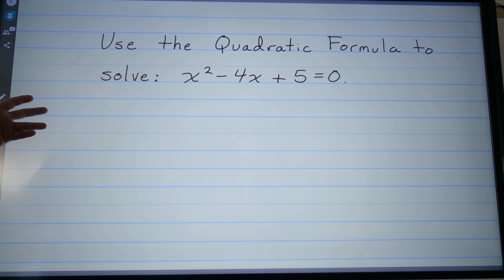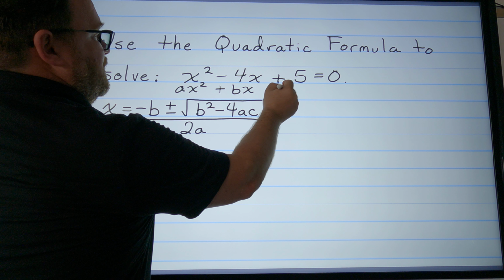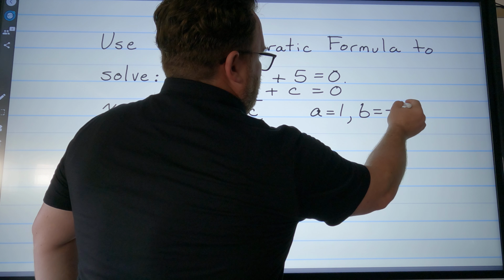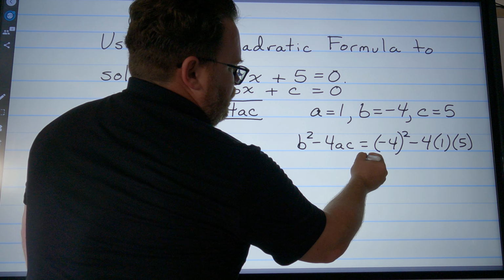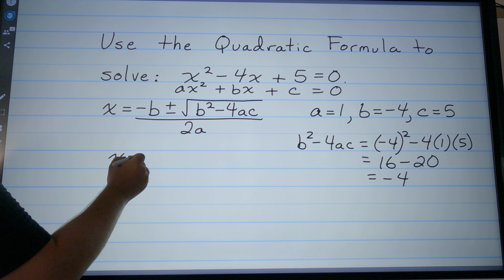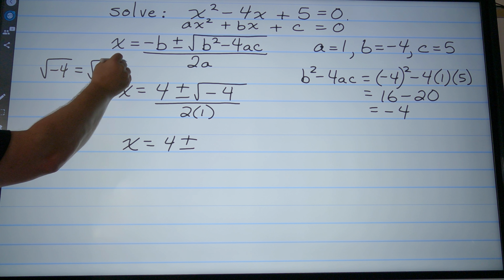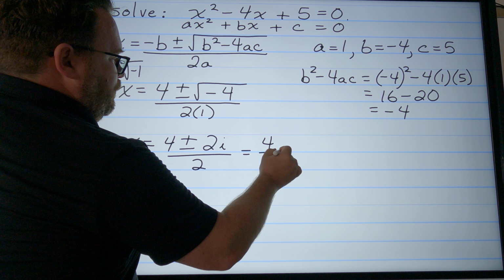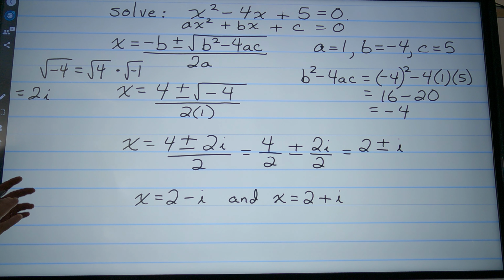Quadratic Formula: Complex Solutions x² - 4x + 5 = 0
In this video, I show you how to solve the quadratic equation, x² - 4x + 5 = 0, using the Quadratic Formula. This will result in two complex solutions. I show you how to simplify the square root of a negative number and how to simplify your solutions in the end.